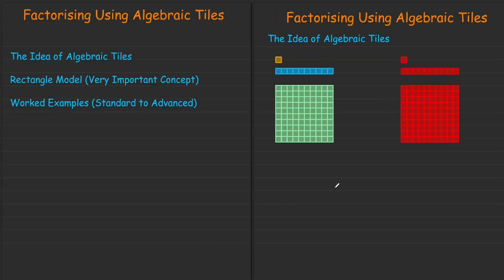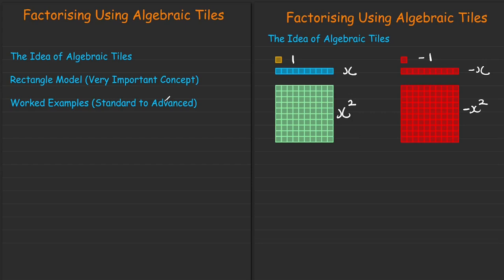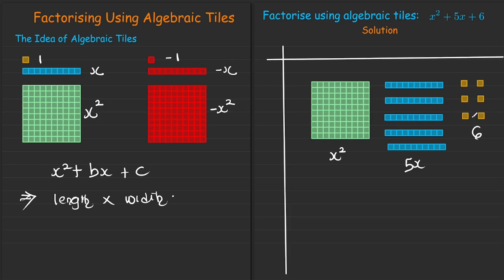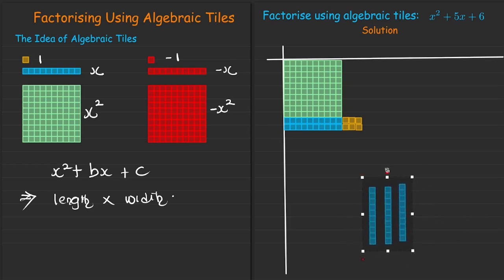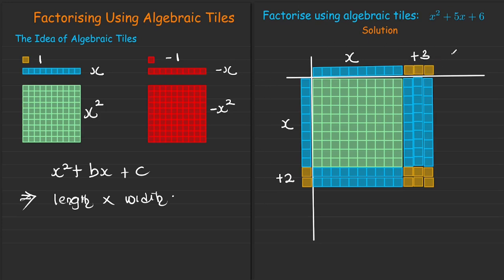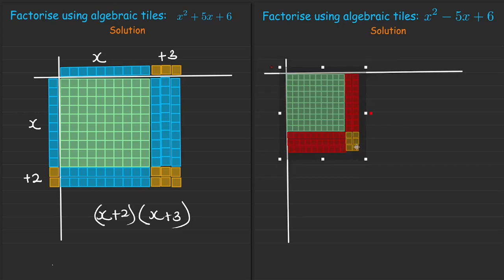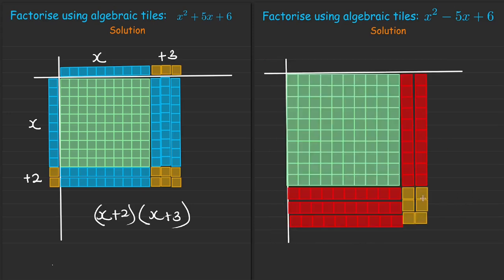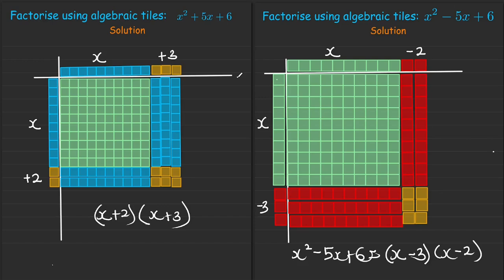Factorizing Using Algebraic Tiles | The Visual Rectangle Model (Easy Algebra)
Stop "guessing" the factors and start seeing them! 🧩 Welcome back to our Algebra Masterclass. In this lesson, we use Algebraic Tiles to master the Rectangle Model.